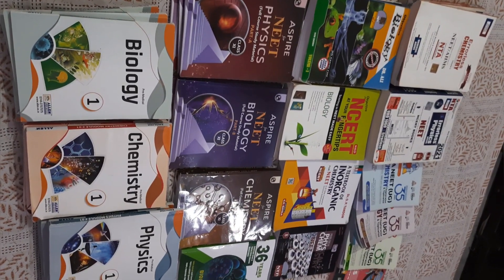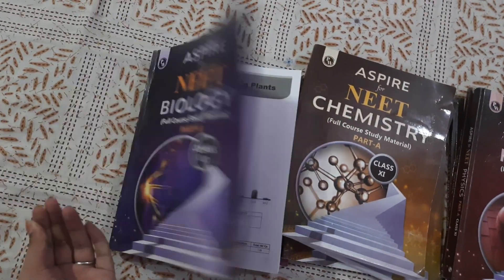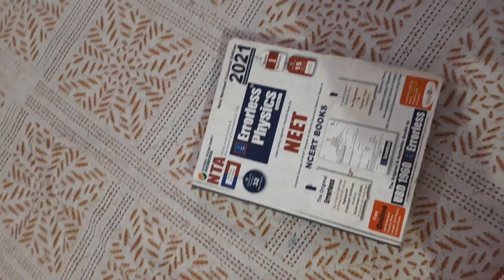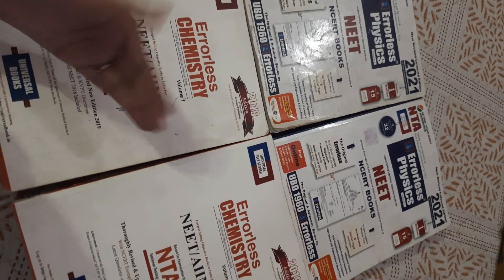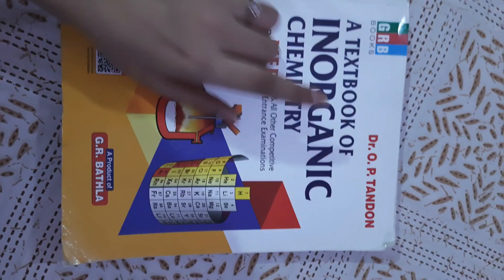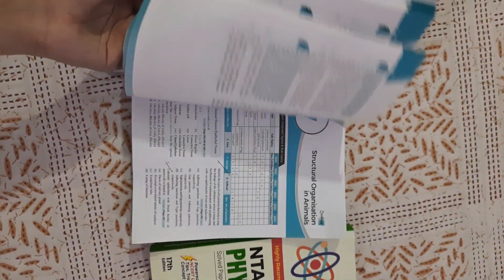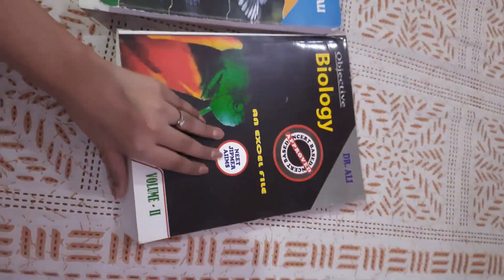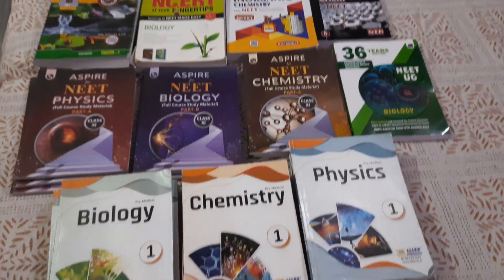Study material that I use for NEET preparation| Neet aspirant study vlog |physicswallah | Neet 2024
Neet 2024
Neet 2023
Lakshay neet 2024 batch
Arjuna 2024 batch
Yakeen batch
Lakshay batch
Study routine
A day in the life of aspirant
Neet aspirant
Physicswallah
Pwians
Daily study vlog
Study vlog in hindi
Daily study time table for class 11
Daily study time table for class 12
Study with me
Study with neet aspirant
A day in the life of 11th grader
A day in the life of 12th grader
A day in the life of dropper
A day in the life of neet aspirant
Pw motivation
Motivation
Productivity
Productive study routine
Neet study time table